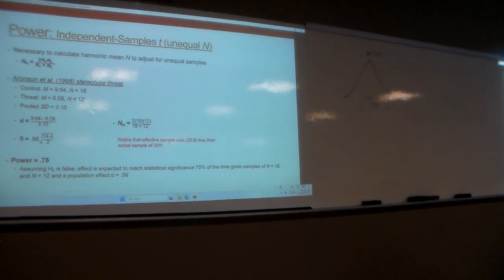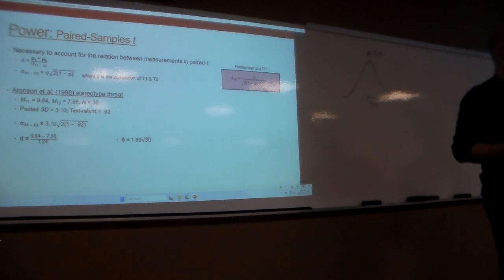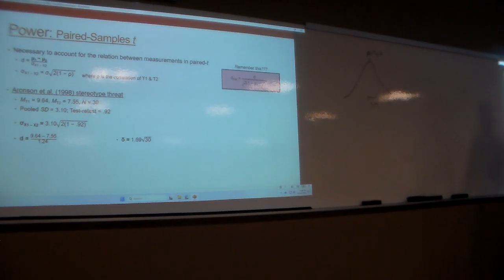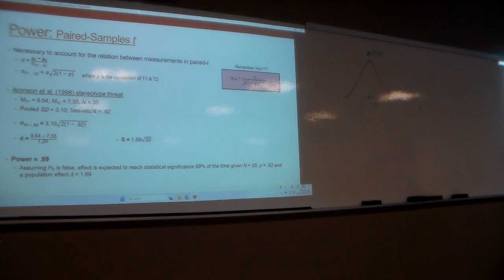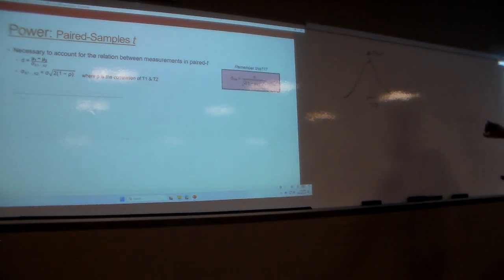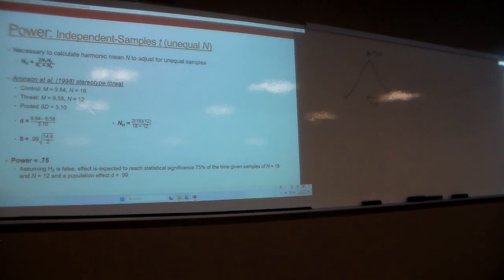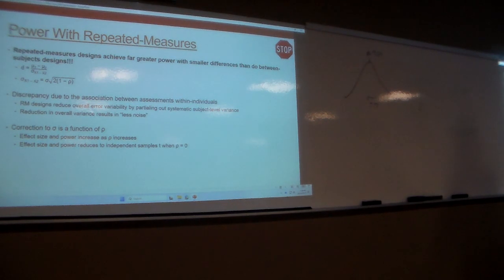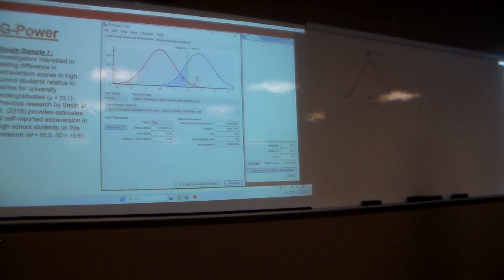Power & Confidence Intervals on Effect Size IV (10.18.23)